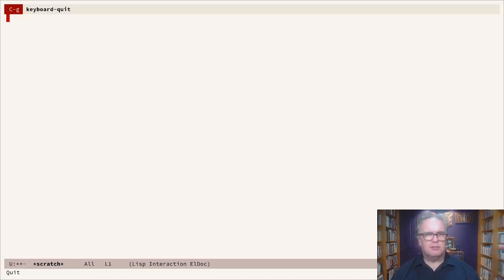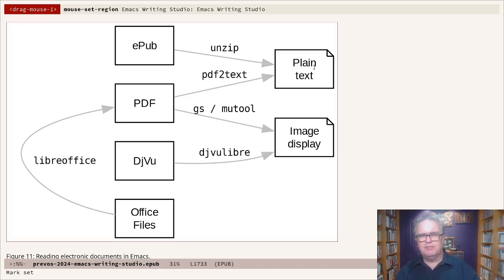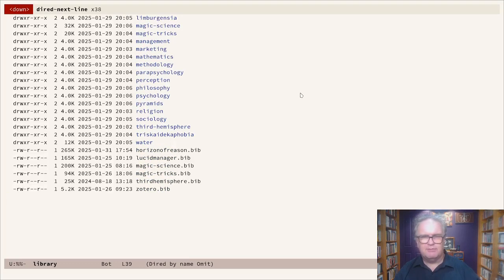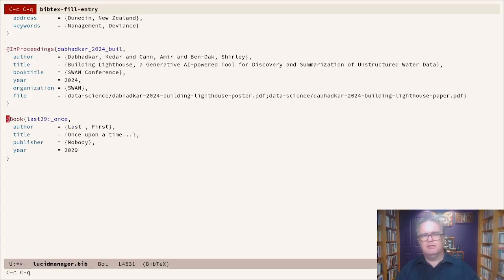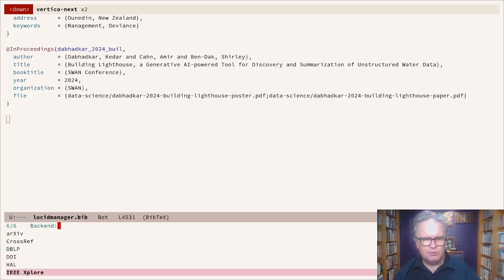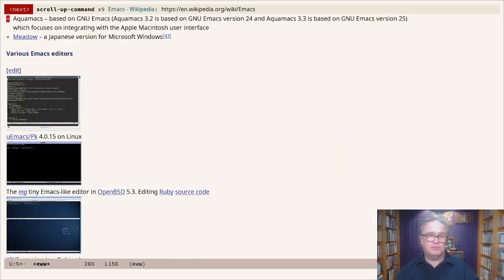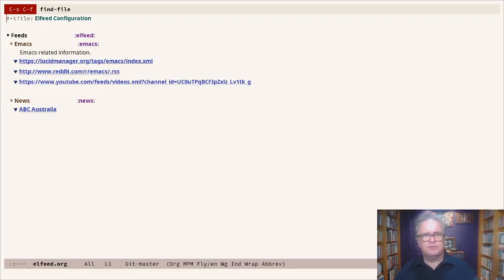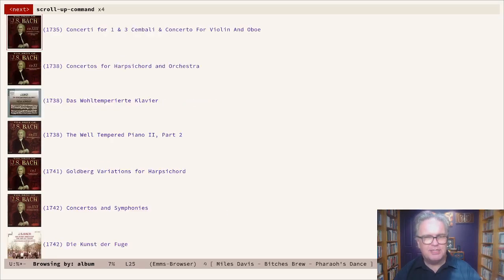Read e-books, manage a bibliography, surf the web and play music with Emacs Writing Studio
Emacs Writing Studio is a configuration of the GNU Emacs system for authors, students, researchers and anyone else who needs to manage written ideas.

This video accompanies the Emacs Writing Studio website and book, demonstrating how to read e-books, manage a bibliography, browse the web, and listen to music.

To view e-books and listen to or watch media files, you need to install the following additional software:

- gs (GhostScript) or mutool (MuPDF): View PDF files
- pdftotext (poppler-utils): Convert PDF to text
- soffice (LibreOffice): View and create office documents
- unzip: Unpack ePub documents
- djvu (DjVuLibre): View DjVu files
- curl: Reading RSS feeds
- mpg321, ogg123 (vorbis-tools), mplayer, mpv, vlc: Play music and watch videos